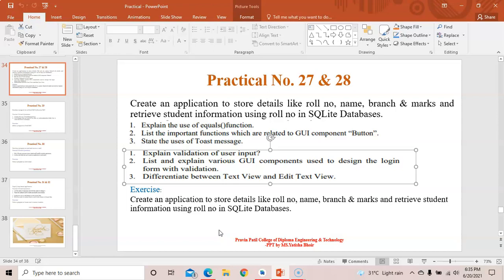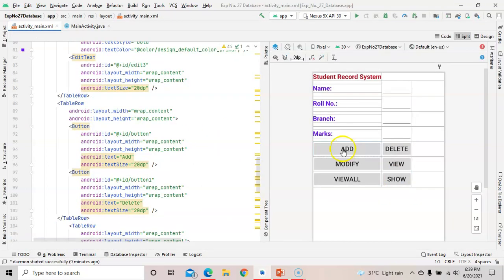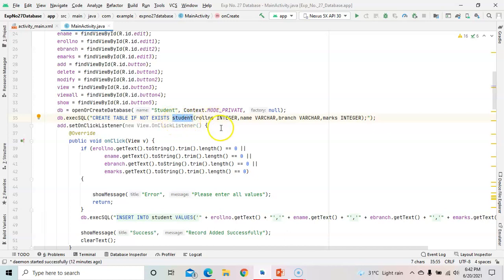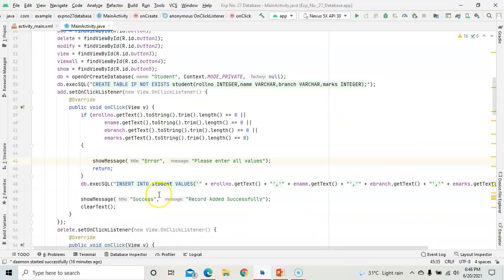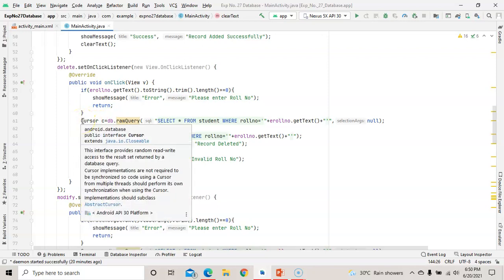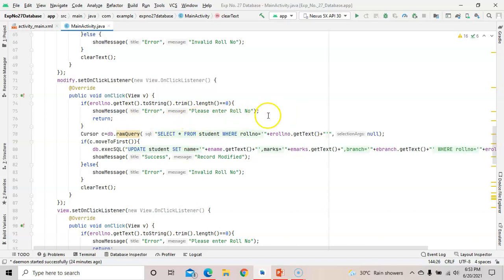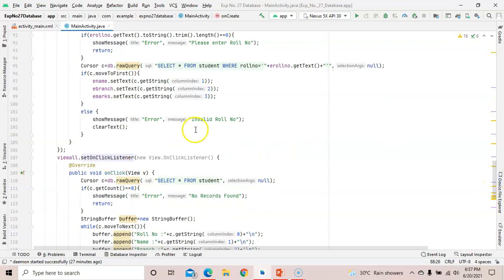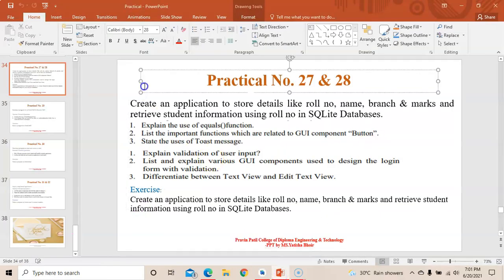Practical No 27, 28